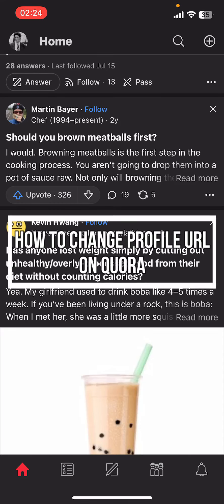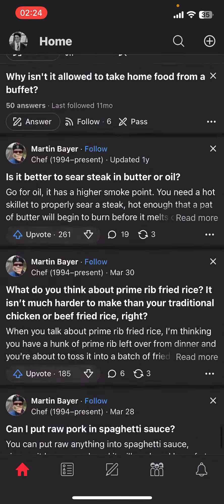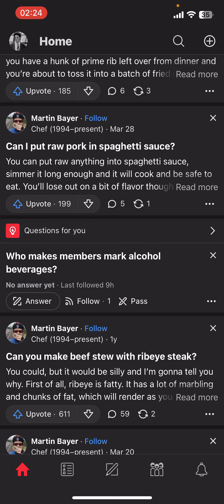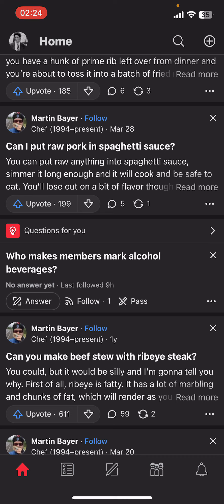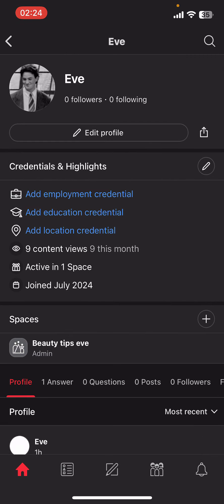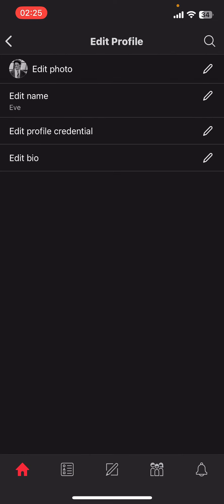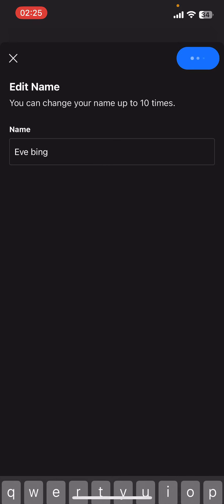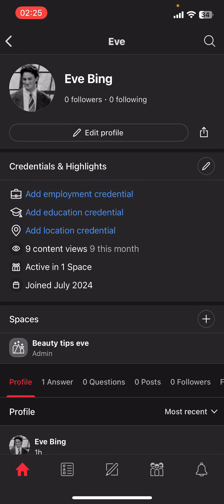How to Change Profile URL on Quora 2024?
Customize your Quora profile link by learning how to change your profile URL on Quora! In our detailed guide, 'How to Change Profile URL on Quora,' we'll walk you through the steps to update your profile URL to match your new username or personal brand. With clear instructions and expert tips, you'll be able to easily change your profile URL. Whether you're rebranding or want a more memorable link, this guide is for you. Join us as we demonstrate the process and provide valuable insights. Don't miss out – start changing your Quora profile URL today!